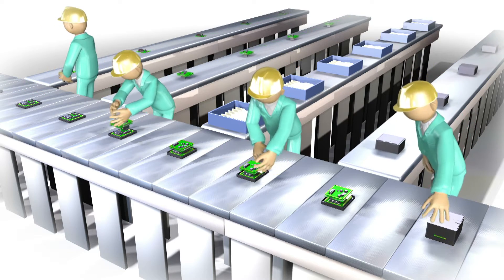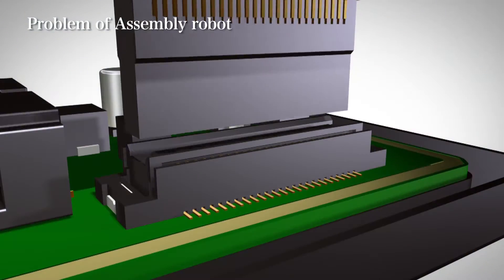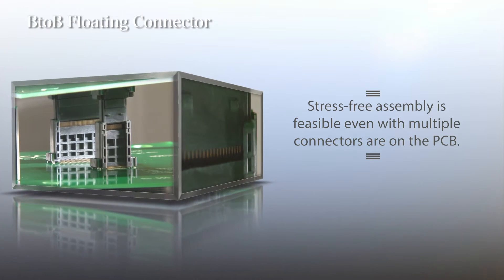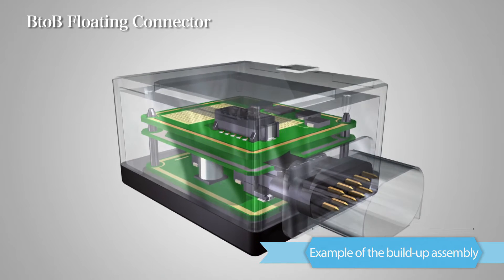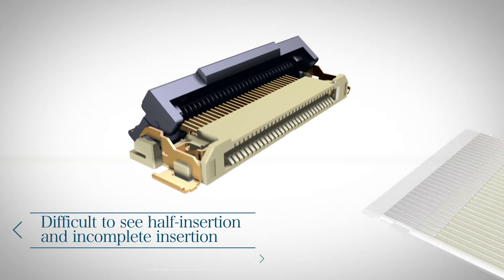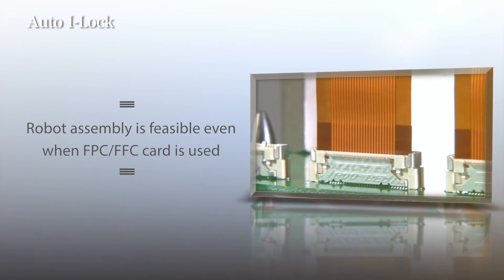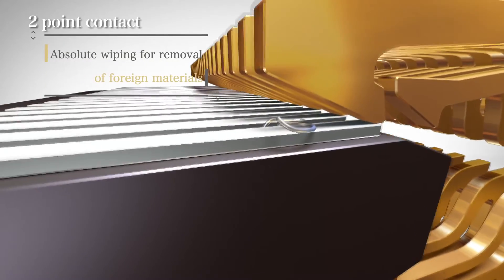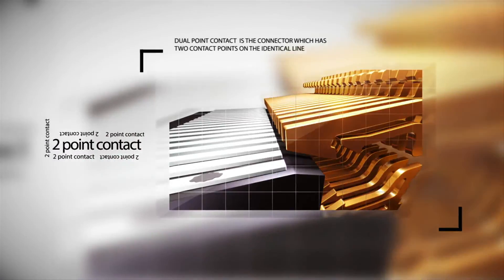IRISO USA, Inc - Robot Compliant Connector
Board to Board Connector, Floating Connector, FPC/FFC Connector, IRISO USA, Inc, IRISO's Robot Compliant Connector, Z-Move